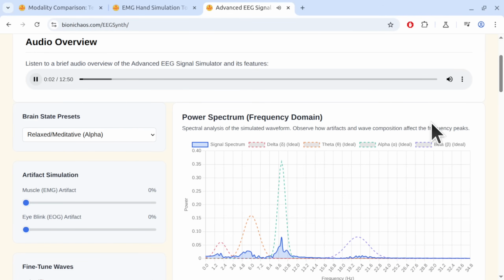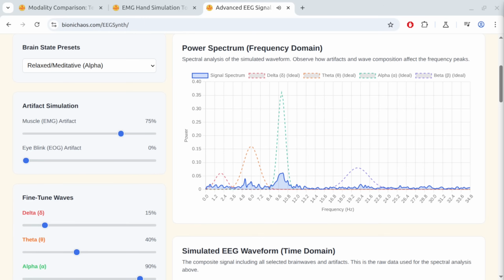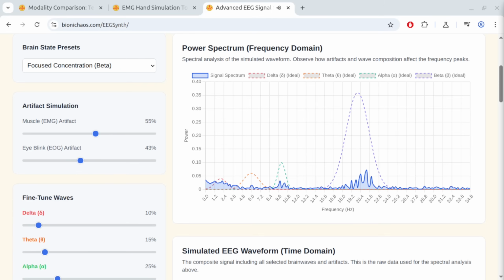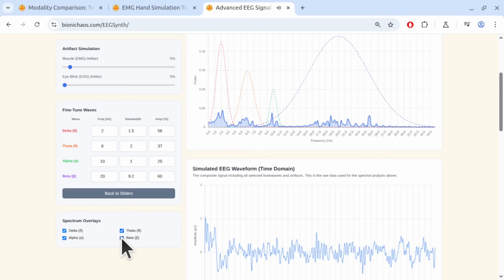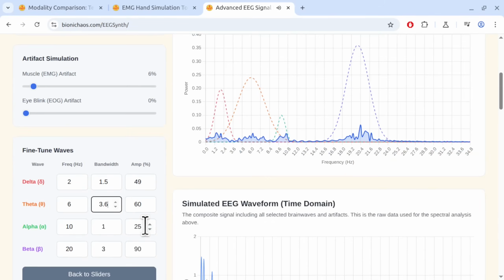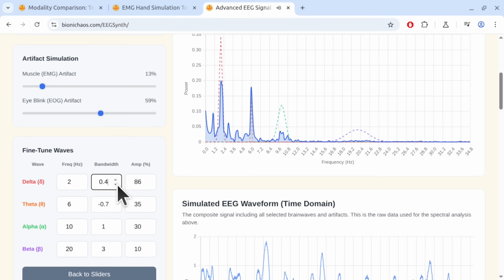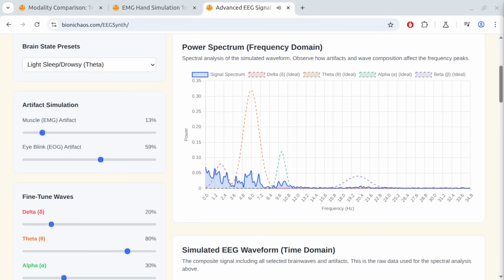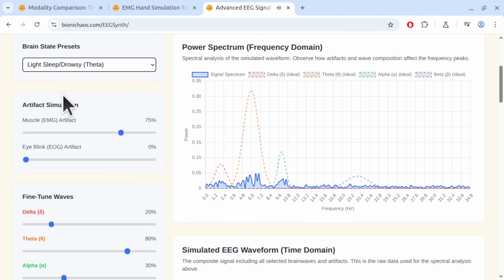The Brainwave Architect: Building & Analyzing EEG Signals with the Ultimate Simulator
Ever wondered what's really going on inside your head? Dive into the fascinating world of brain signals with the BioniChaos EEG Simulator! This video takes you on a journey to understand how those complex brainwaves are formed, what interferes with clean recordings, and how a powerful simulation tool can demystify it all.

Whether you're a curious beginner or an experienced engineer, you'll discover how to build synthetic brain signals piece by piece, isolate components, and even test algorithms for filtering out noise. Learn about different brain states, common artifacts like muscle movements and eye blinks, and how to fine-tune individual brainwave components (delta, theta, alpha, beta).

We break down the visualizations, explaining the power spectrum and simulated EEG waveform, and tackle the crucial concept of signal interference – why the "cocktail" of mixed brainwaves looks different from its individual "ingredients."

Key Takeaways You Won't Want to Miss:
Deconstructing Brainwaves: Understand the fundamental components of EEG signals and how they combine.
Battling Artifacts: Learn to identify and simulate common interferences that contaminate real-world EEG data.
The Power of Simulation: See how the EEG Simulator acts as both an intuitive learning playground and a robust testbed for signal processing algorithms.
Time vs. Frequency: Grasp the relationship between raw brainwave traces and their frequency breakdowns.
The "Cocktail" Analogy: Discover why combining brainwaves leads to complex interactions and how this affects what you see in the power spectrum.

Don't just wonder about your brain – visualize it, understand it, and unlock its secrets.

00:00 Introduction to the EEG signal simulator and its purpose
01:01 Generating synthetic signals and combining fundamental brain waves
01:50 The two main user groups for the simulator: beginners and experienced engineers
02:24 Structure of the application: control panels and visualizations
02:52 Brain state presets and their correlation with different mental states
03:35 Simulating artifacts like muscle movements (EMG) and eye blinks (EOG)
04:42 Fine-tuning individual brainwave components (delta, theta, alpha, beta)
05:56 Understanding spectrum overlays and ideal brainwave shapes
06:17 Power spectrum: frequency domain view using Fast Fourier Transform (FFT)
06:54 Simulated EEG waveform: time domain view of the raw composite signal
07:24 Why actual signal spectrum doesn't perfectly align with ideal overlays
07:49 The "cocktail" analogy for signal interference and interaction
09:15 Summary of key takeaways from the EEG simulator deep dive
10:56 Future ideas and directions for the EEG simulator
12:07 The impact of artifacts and wave interaction on interpreting clinical EEG